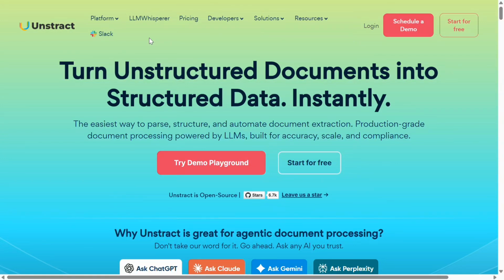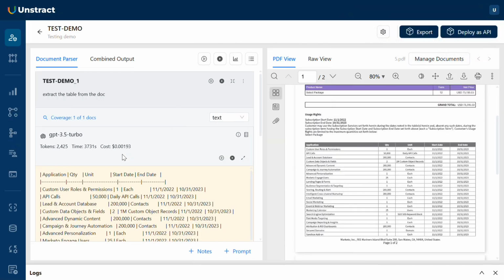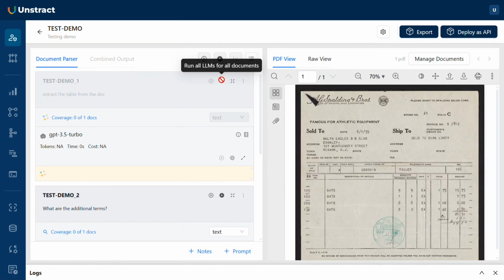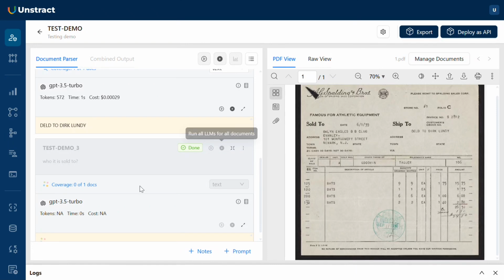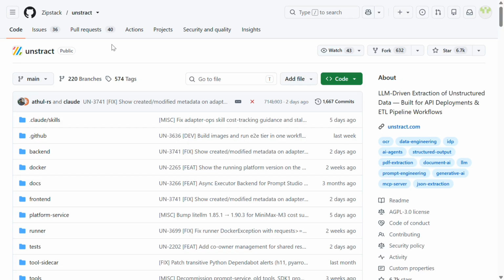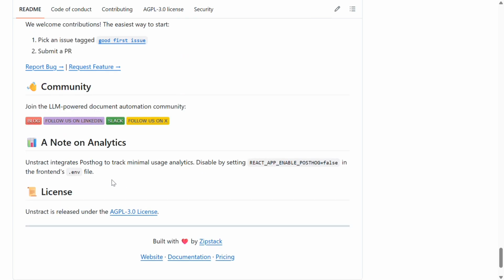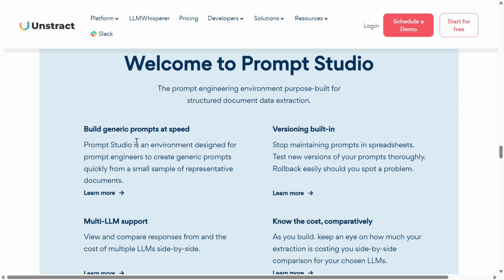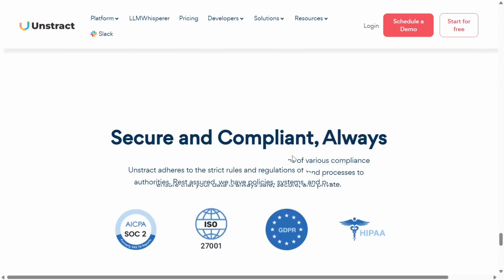Open Source AI Document Extraction with Unstract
Struggling with messy PDFs, scanned documents, and unstructured data? In this video, we show you how to use Unstract, an open-source, no-code platform for AI-powered document extraction, to turn any document into structured data using LLMs. No coding required.

Unstract lets you build document processing pipelines that extract data from invoices, contracts, medical records, and more, all without writing custom parsing logic. Whether you're dealing with scanned files, tables, or complex layouts, Unstract's LLM-powered engine (backed by LLMWhisperer) handles it with high accuracy.

⭐ If you find Unstract useful, don't forget to star the repo on GitHub. It helps the project grow!